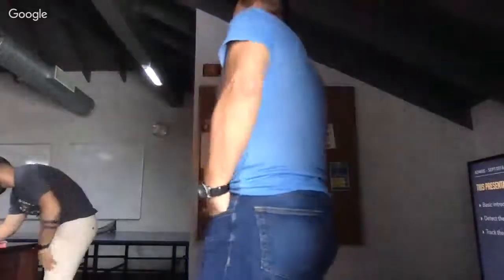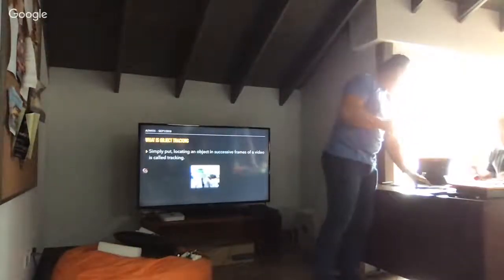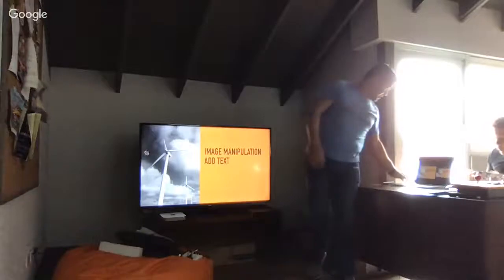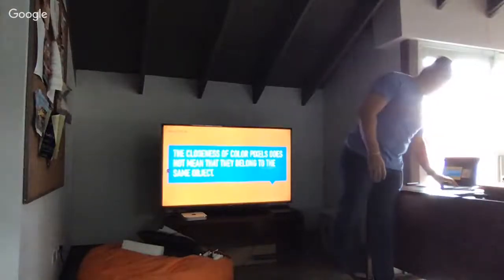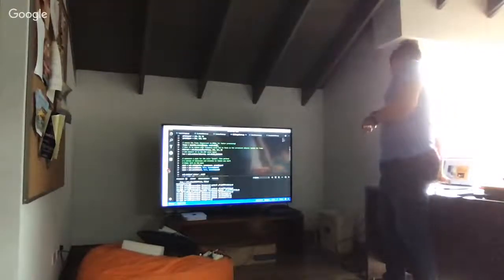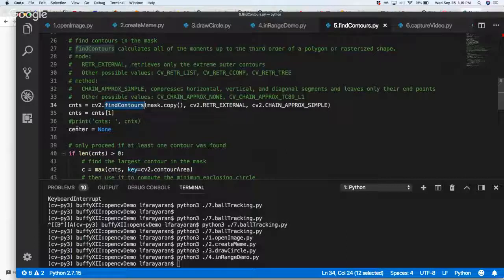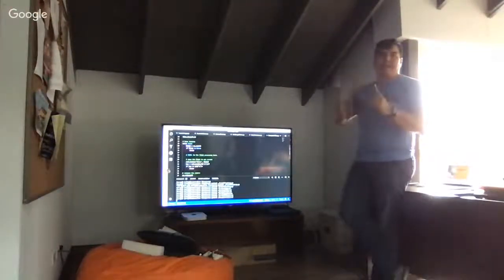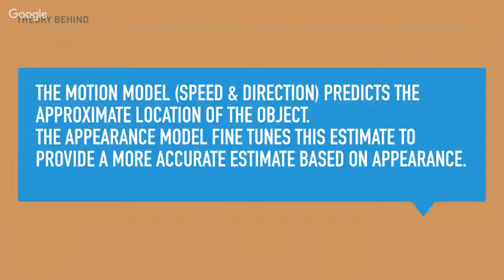AllTalk: Object Tracking with Python and OpenCV